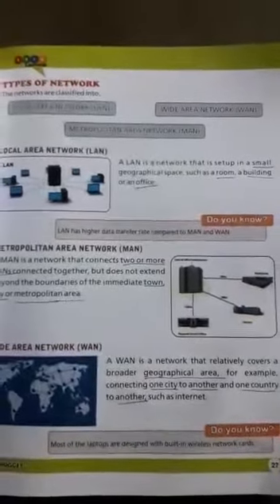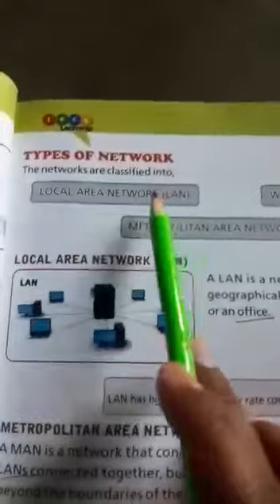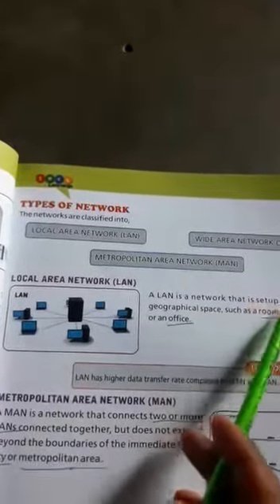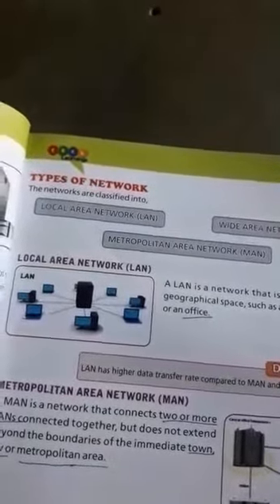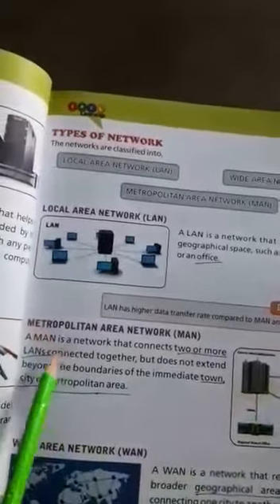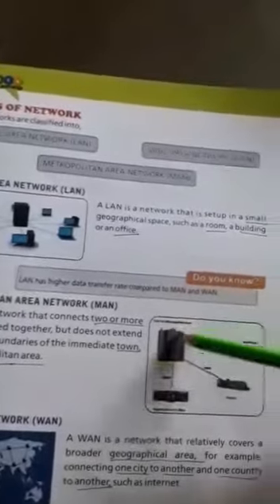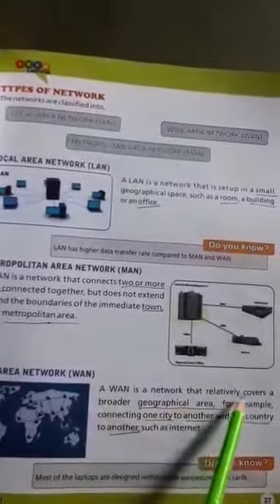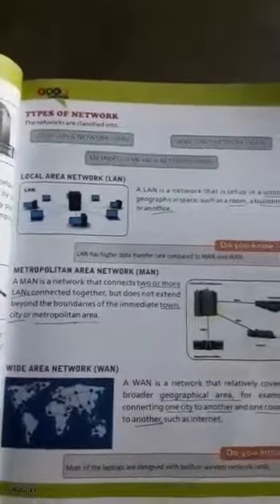5th C.S ln 3 network